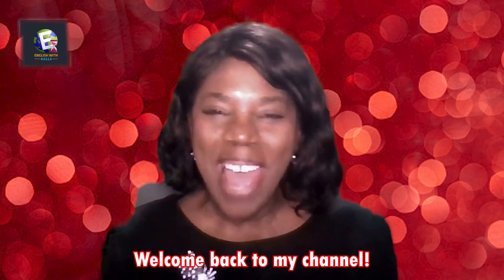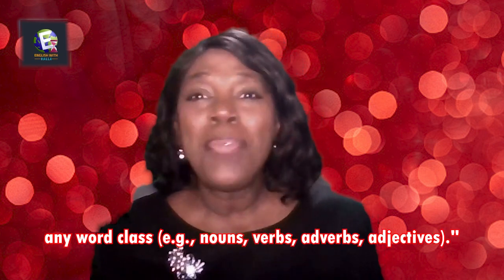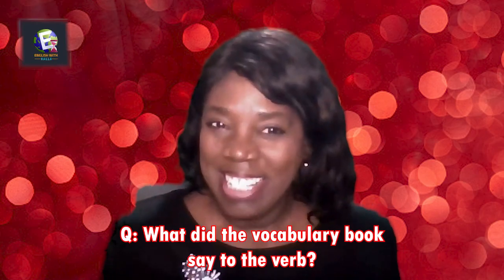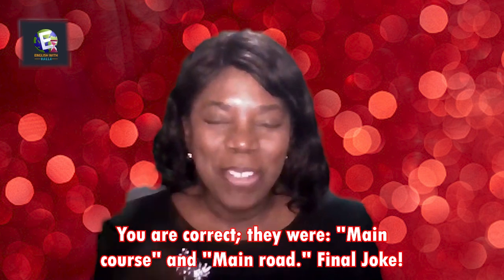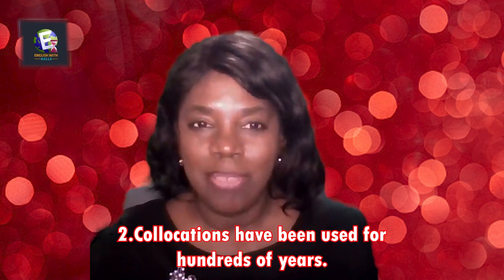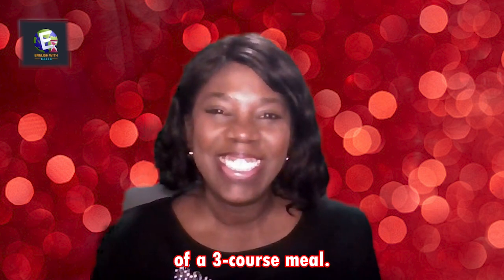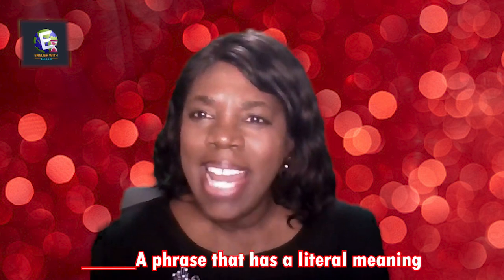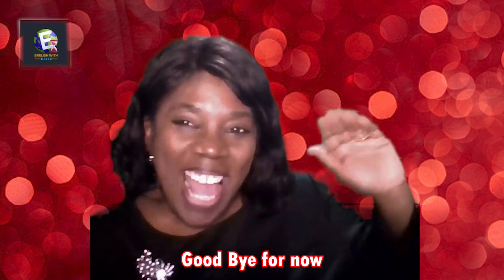English Collocations. This is part two of English Collocations, including a quiz.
In this video, Ralla discusses two additional collocations and a Ralla Whiz Quiz to test your knowledge on the previous video "Collocations for beginners".  You will need to review the previous video to answer some of the Ralla Whiz Quiz questions.  Are you ready?   Let's Go!!!

# ImproveEnglishVocabularywithCollocations
# EnglishCollocationsforFluency
# EnglishCollocationPractice
# EnglishCollocationRules
# EnglishCollocationExercises